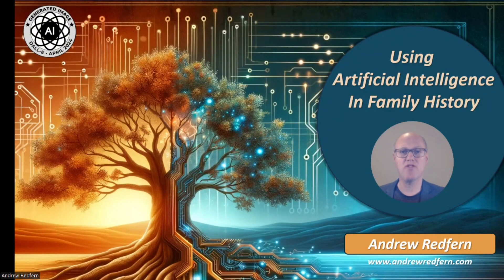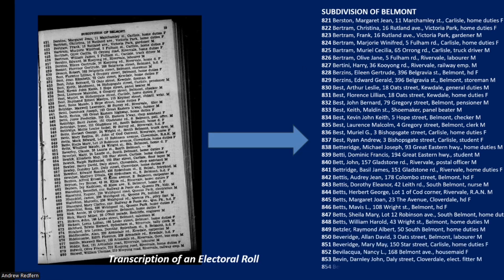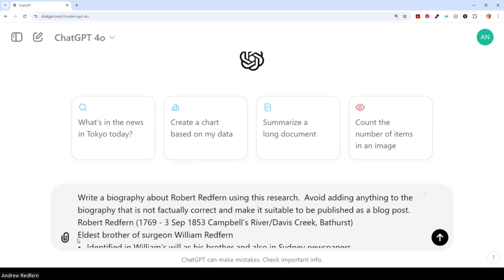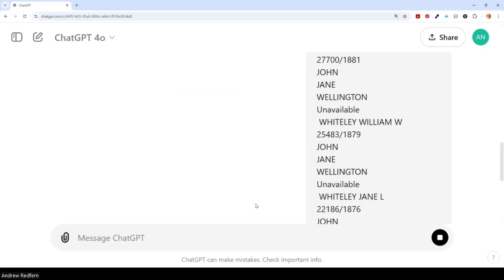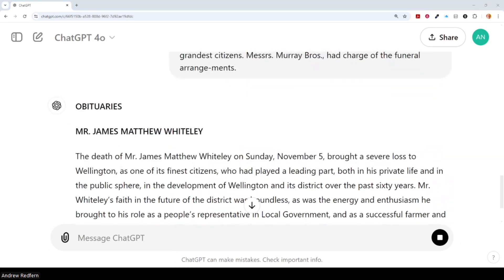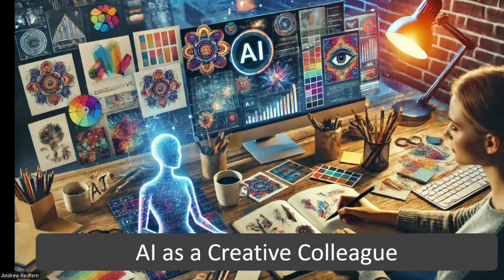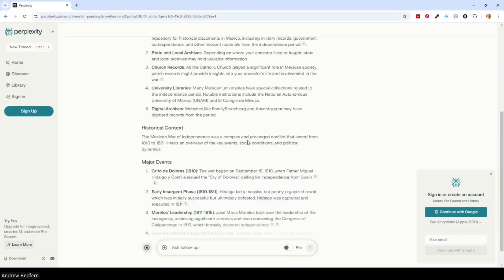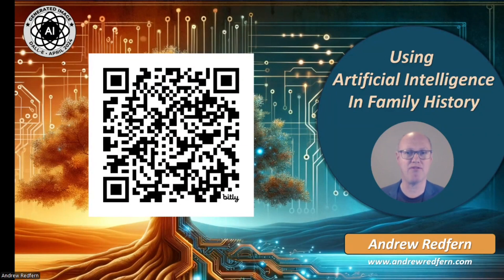Using AI for Family History - Andrew Redfern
Are you unsure how AI can be used in Family History?  Are you looking for practical ways to incorporate AI into your genealogy?  This talk demystifies the role of AI, giving many practical examples.